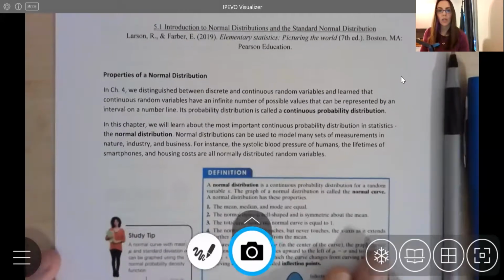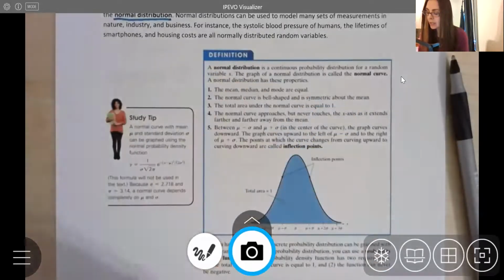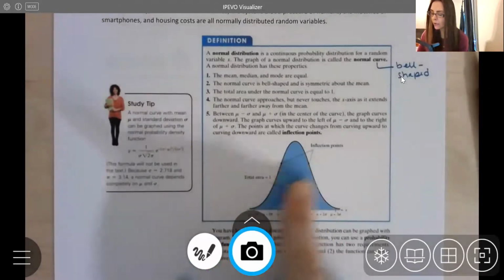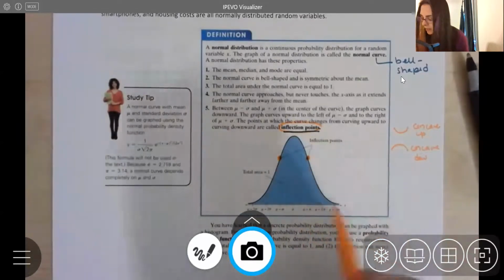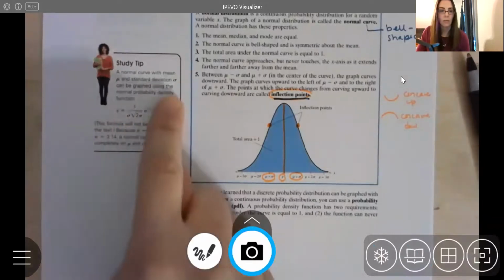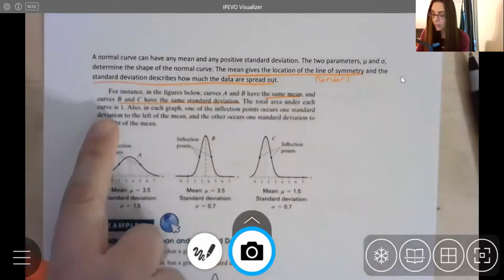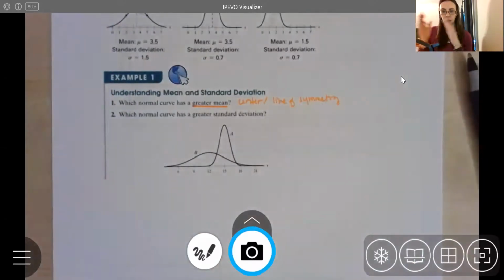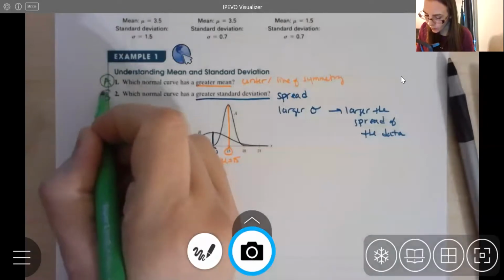MAT143 Section 5.1, Part 1 of 4